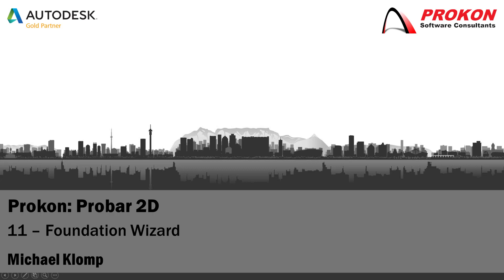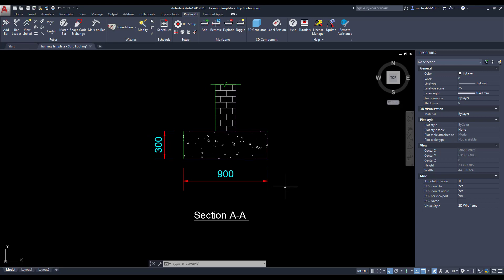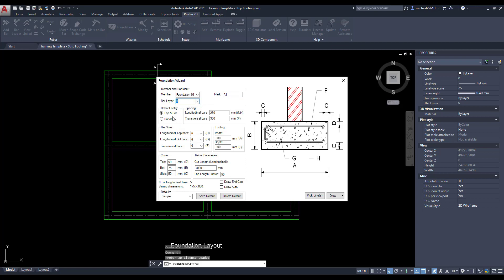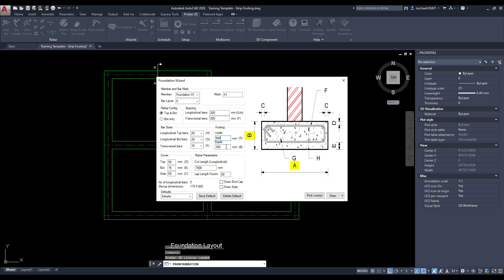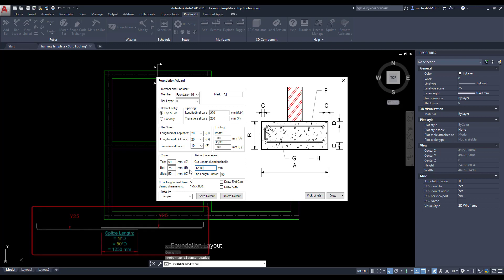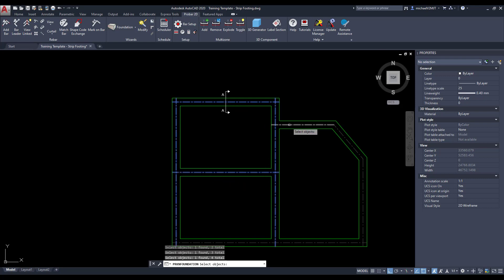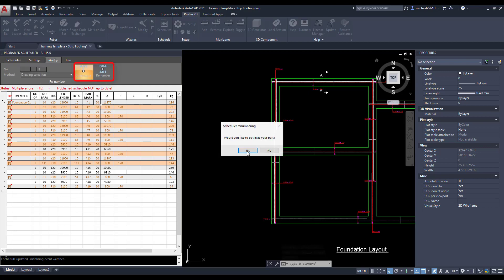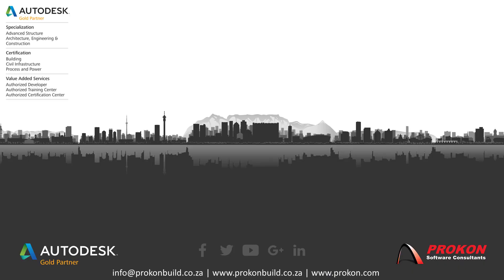Prokon Probar 2D for AutoCAD® - Foundation Wizard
How to use Probar 2D's Foundation Wizard.